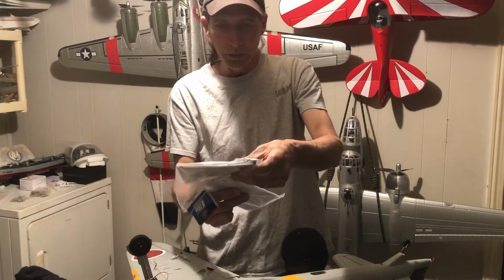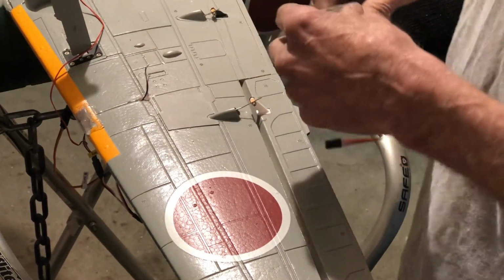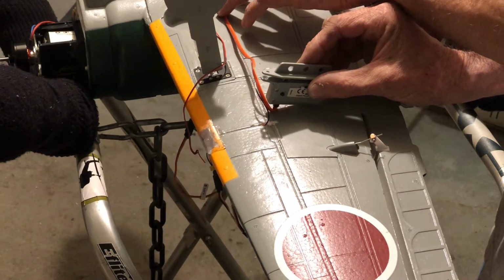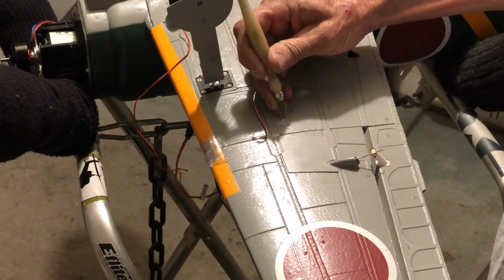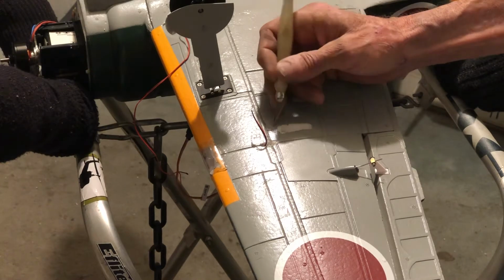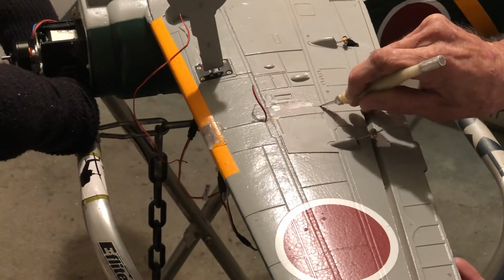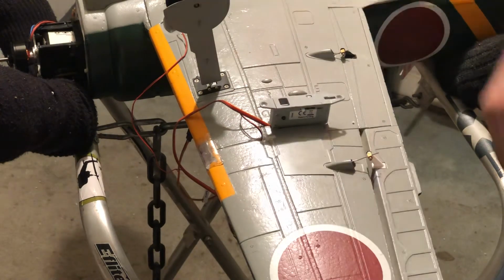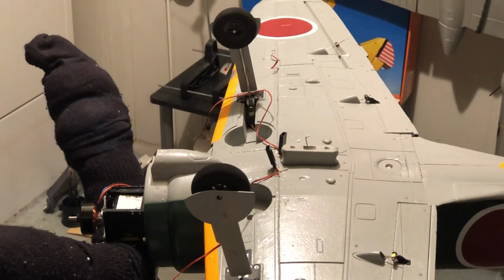Flyzone (Judy) Installing bomb drops